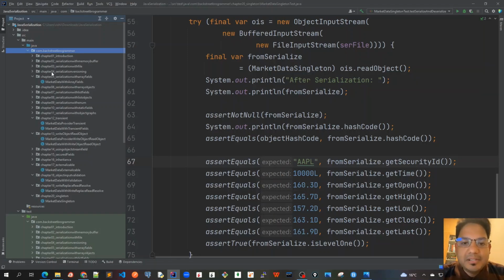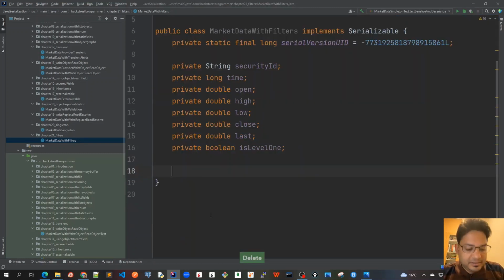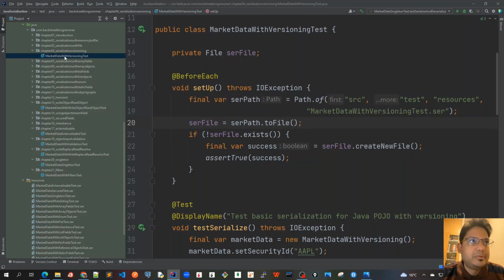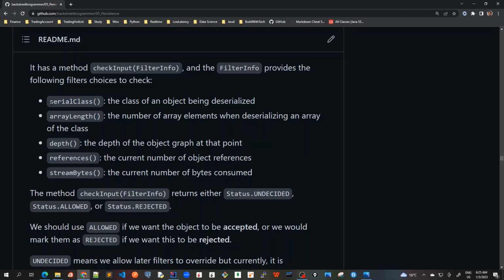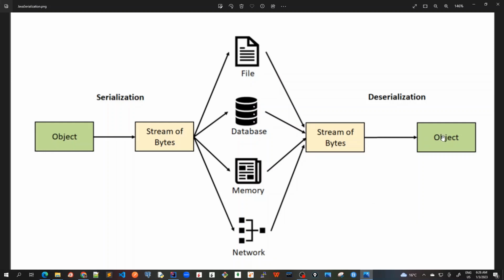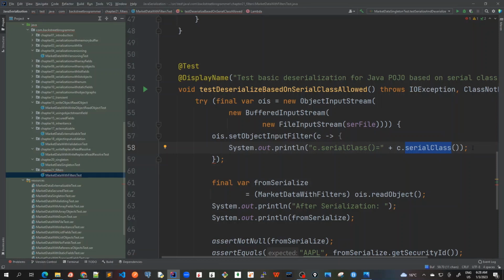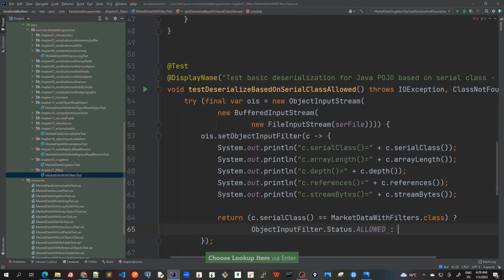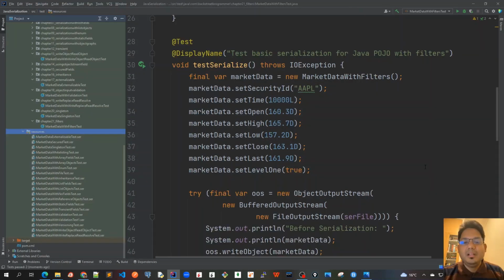55 - Java Serialization using ObjectInputFilter as ALLOWED - Code Demo 1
Chapter 21 - Java Serialization using ObjectInputFilter as ALLOWED - Code Demo 1
Deserialization of untrusted data can lead to vulnerabilities that allow an attacker to execute arbitrary code.

The readObject() method in ObjectInputStream class will construct any sort of serializable object that can be found on the classpath before passing it back to the caller.

Thus, if a rogue process sent us very large arrays or instances of classes that could be considered dangerous, we could perhaps check the generated instances using the ObjectInputValidation interface, but at that point the instance had already been constructed. We might already have run out of memory on the server or been hacked in some way.

It also means that if an attacker is able to put malicious data into the serialized object, this will cause serious security issues to the system.

To prevent Java deserialization vulnerabilities, an application has to restrict a set of classes which may be deserialized.

To do so, we can use serialization filters via ObjectInputFilter interface introduced in Java 9.

It has a method checkInput(FilterInfo), and the FilterInfo provides the following filters choices to check:
- serialClass(): the class of an object being deserialized
- arrayLength(): the number of array elements when deserializing an array of the class
- depth(): the depth of the object graph at that point
- references(): the current number of object references
- streamBytes(): the current number of bytes consumed

The method checkInput(FilterInfo) returns either Status.UNDECIDED, Status.ALLOWED, or Status.REJECTED.

We should use ALLOWED if we want the object to be accepted, or we would mark them as REJECTED if we want this to be rejected.

UNDECIDED means we allow later filters to override but currently, it is undecided, not allowed and not rejected.

We can implement serialization filters in 2 ways:
- Custom filters by implementing checkInput(FilterInfo) method of ObjectInputFilter interface
- Pattern-based filters which can accept or reject specific classes, packages, or modules =: A class that matches a pattern that is preceded by ! is rejected. A class that matches a pattern without ! is accepted.